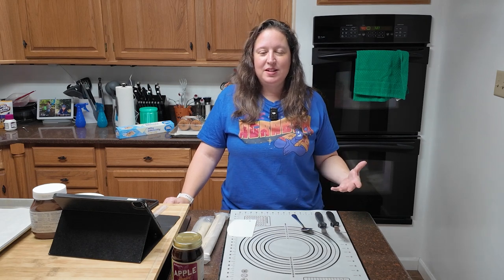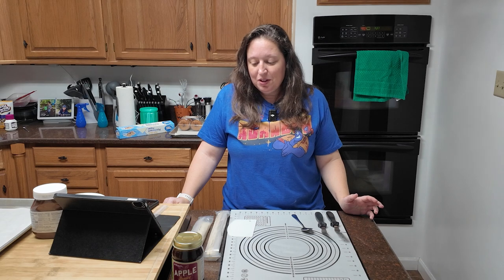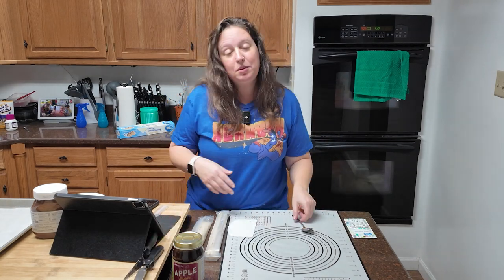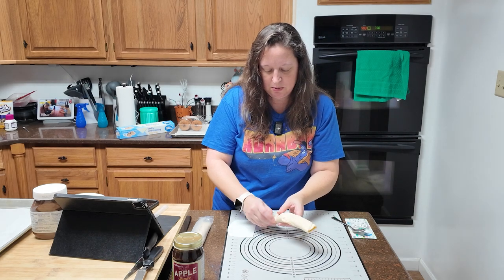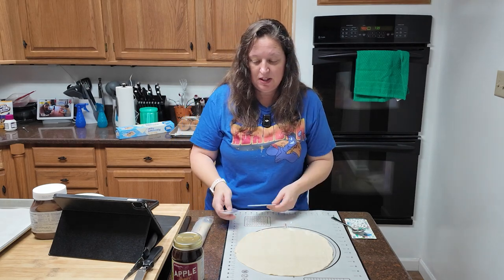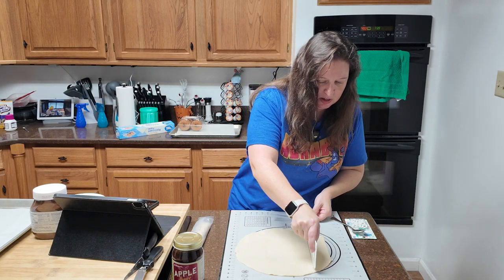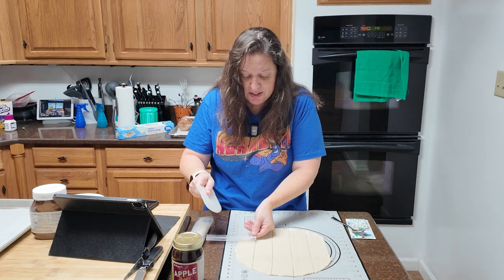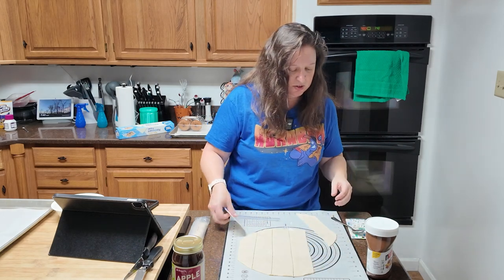2024 Baking Challenge Week 43 - Mummy Hand Pies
If you are looking for something easy and festive to make with the kids, these Mummy Hand Pies are PERFECT for Halloween, you don't even have to make your own pie crust!

 Because of the small size, everyone can choose their own fillings, making this a very customizable bake!

I used store-bought pie crust with apple butter and Nutella for ours, but you can use any kind of jam or filling, it doesn't take much! Use your imagination! Pumpkin and crushed pecans! Cinnamon sugar! Raspberry or strawberry jam!